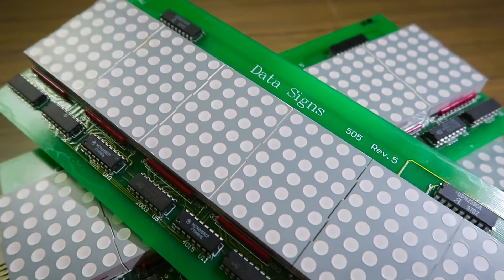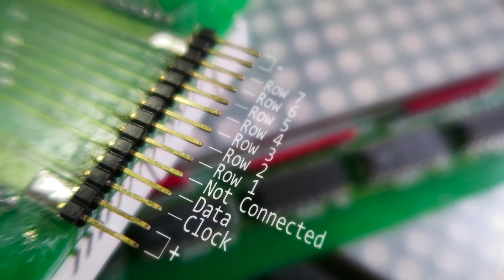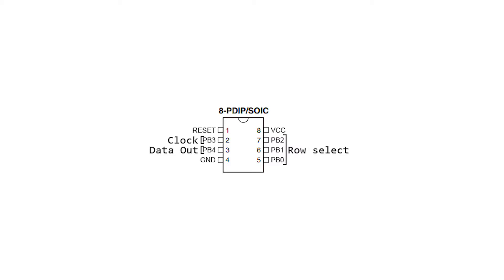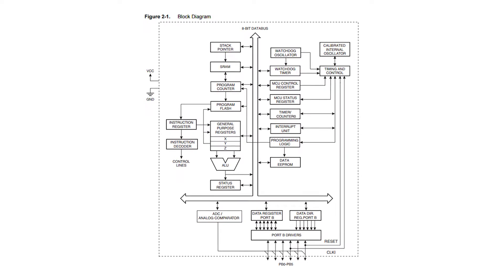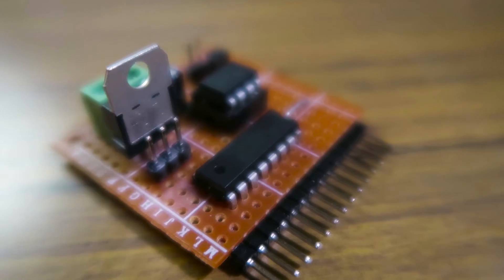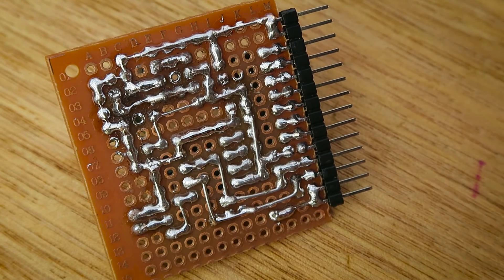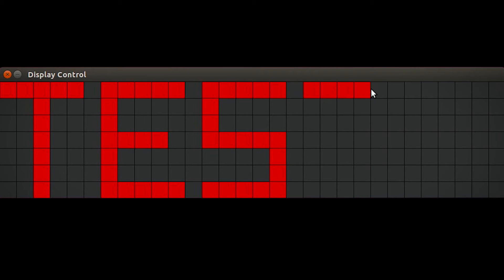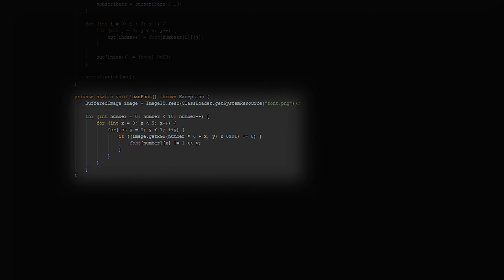YouTube Subscriber Display